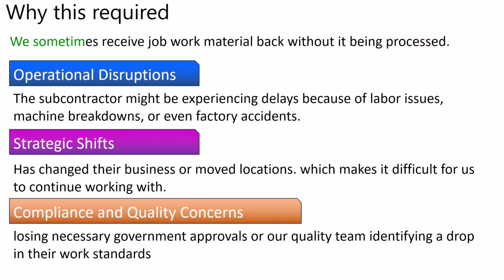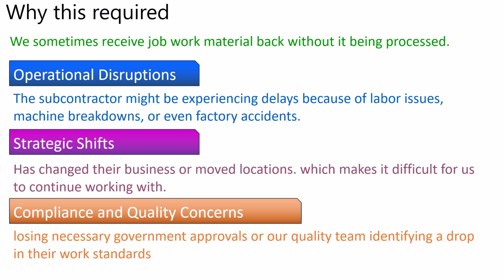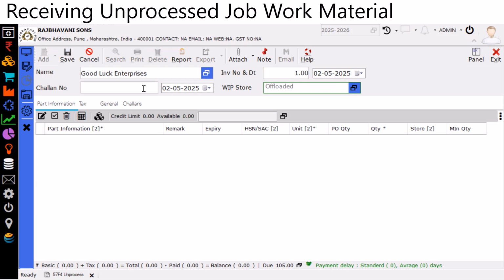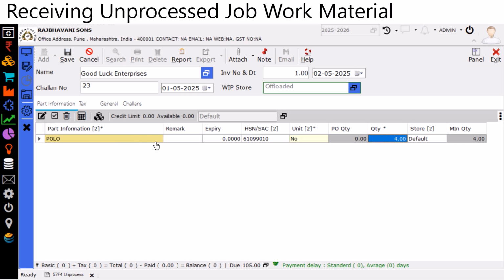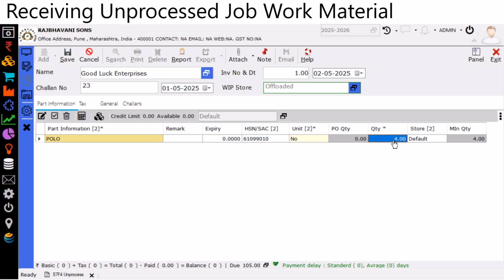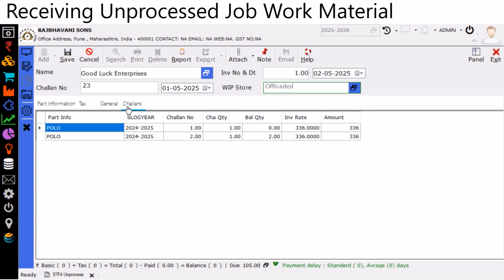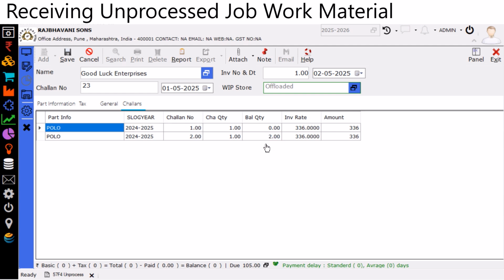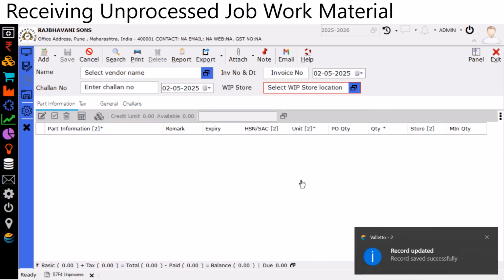Unprocessed Material Receipt Against 57F4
We sometimes receive job work material back without it being processed. This can happen for several reasons. For example, the subcontractor might be experiencing delays because of labor issues, machine breakdowns, or even factory accidents. It could also be that the subcontractor has changed their business or moved locations, which makes it difficult for us to continue working with them. There could be other reasons, such as them losing necessary government approvals or our quality team identifying a drop in their work standards.